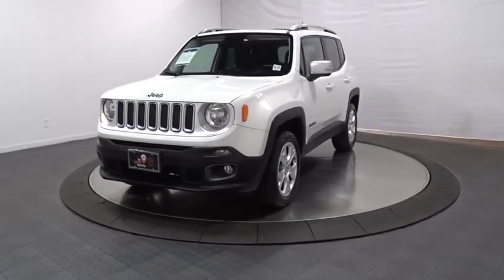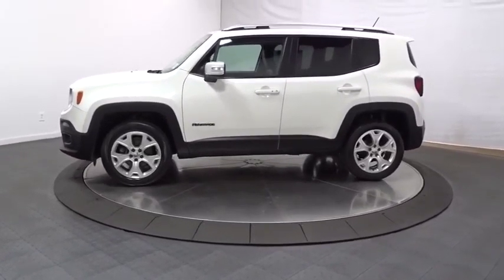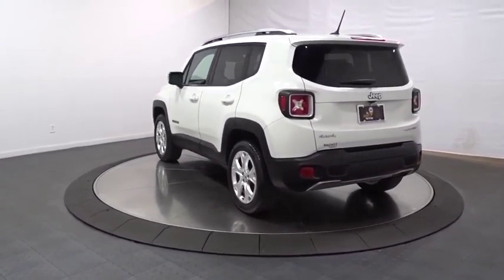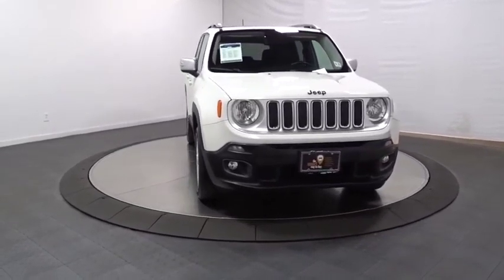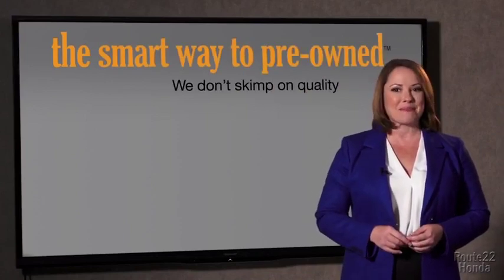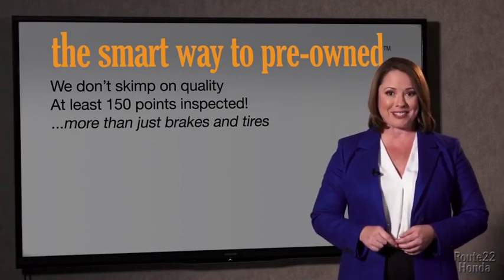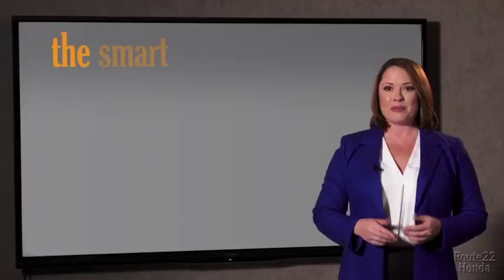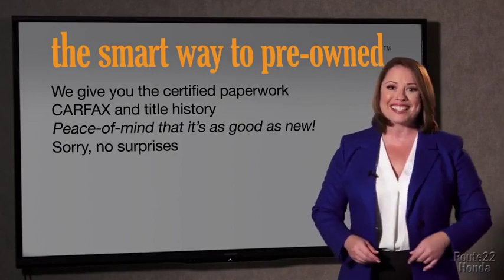2015 Jeep Renegade Hillside, Newark, Union, Elizabeth, Springfield, NJ 198201A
White  2015 Jeep Renegade available in Hillside, New Jersey at Route 22 Honda. Servicing the Newark, Union, Elizabeth, Springfield, NJ area.

CLEAN CARFAX!!! WINTER IS COMING!!! AWD FOR YOUR SAFETY AND ALITTLE BIT OF FUN!!! GREAT 1ST TIME BUYER OR CREDIT BUILDER VEHICLE!!! LOADED!! EVERY OPTION LEATHER MOONROOF NAVIGATION!!! SMART WAY TO PRE-OWNED Ever wonder exactly what youre getting when purchasing a used vehicle? Its difficult to know what you're truly getting into when taking on the wheel of a pre-owned vehicle. Luckily, each of our pre-owned vehicles are put through a vigorous 150-point inspection. With the smart way to pre-owned, we include a vehicle history report as well as a title check on every pre-owned vehicle in stock. This way, you know that the vehicle you are purchasing has not been affected by circumstances such as natural disasters (i.e. Hurricane Harvey and Irma), Odometer rollback, Factory Lemon-Law Buyback, Salvage/Rebuilds, Washed Title and road accidents. With the smart way to pre-owned, you and your passengers can feel safe in the seats of your newly-bought, pre-owned vehicle. We invite you to stop in and visit our state of the art showroom conveniently located on Route 22 West in Hillside, New Jersey, just 2 miles West of Newark International Airport. Pre-owned vehicles are sold cosmetically as-is. Vehicles over 7 years old and / or 100,000 miles are sold as-is.PLEASE ASK US FOR YOUR FREE VEHICLE HISTORY REPORT. Note that we make every effort to ensure the accuracy of the information on our site however we use information from and through multiple sources and cannot guarantee accuracy or be responsible for typographical errors. At Route 22 HONDA, We Deliver Like Nobody Else!
Radio: Uconnect 5.0 AM/FM/BT,6 Speakers,Integrated Roof Antenna,Radio w/Clock, Speed Compensated Volume Control, Steering Wheel Controls, Voice Activation and Radio Data System,Black Bodyside Cladding and Black Wheel Well Trim,Lip Spoiler,Body-Colored Door Handles,Tires: P225/55R18 AS,Tailgate/Rear Door Lock Included w/Power Door Locks,Metal-Look Grille,Black Side Windows Trim,Front License Plate Bracket,Spare Tire Mobility Kit,Black Front Bumper,Liftgate Rear Cargo Access,Roof Rack Rails Only,Deep Tinted Glass,Fully Galvanized Steel Panels,Fixed Rear Window w/Fixed Interval Wiper and Defroster,Chrome Power Heated Side Mirrors w/Manual Folding and Turn Signal Indicator,Perimeter/Approach Lights,Front Fog Lamps,Black Rear Step Bumper w/Metal-Look Rub Strip/Fascia Accent,Wheels: 18 x 7.0 Aluminum,Variable Intermittent Wipers w/Heated Wiper Park,Fully Automatic Aero-Composite Halogen Daytime Running Headlamps w/Delay-Off,Carpet Floor Trim,2 Seatback Storage Pockets,40-20-40 Folding Split-Bench Front Facing Fold Forward Seatback Leather Rear Seat,Driver Foot Rest,Digital/Analog Display,Day-Night Auto-Dimming Rearview Mirror,Leather Trimmed Bucket Seats,Leather Wrapped Shift Knob,Driver And Passenger Heated-Cushion, Driver And Passenger Heated-Seatback,Sentry Key Engine Immobilizer,Redundant Digital Speedometer,Power Rear Windows and Fixed 3rd Row Windows,Sliding Front Center Armrest and Rear Center Armrest w/Pass-Thru,Driver And Passenger Visor Vanity Mirrors w/Driver And Passenger Illumination,Full Floor Console w/Covered Storage, Mini Overhead Console w/Storage, 2 12V DC Power Outlets and 1 AC Power Outlet,Power Door Locks w/Autolock Feature,Power 1st Row Windows w/Driver And Passenger 1-Touch Up/Down,Cargo Area Concealed Storage,4-Way Passenger Seat -inc: Manual Recline, Fore/Aft Movement and Fold Flat,Heated Leather Steering Wheel,HVAC -inc: Underseat Ducts,Rear Cupholder,Cruise Control w/Steering Wheel Controls,Gauges -inc: Speedometer, Odometer, Voltmeter, Engine Coolant Temp, Tachometer, Oil Temperature, Transmission Fluid Temp, Trip Odometer and Trip Computer,Remote Keyless Entry w/Integrated Key Transmitter, Illuminated Entry and Panic Button,Front And Rear Map Lights,2 12V DC Power Outlets,Full Carpet Floor Covering -inc: Carpet Front And Rear Floor Mats,2 12V DC Power Outlets and 1 AC Power Outlet,Driver / Passenger And Rear Door Bins,Systems Monitor,Compass,Delayed Accessory Power,Remote Releases -Inc: Power Fuel,Fade-To-Off Interior Lighting,Manual Tilt/Telescoping Steering Column,Cargo Space Lights,Dual Zone Front Automatic Air Conditioning,12-Way Power Driver Seat -inc: Power Recline, Height Adjustment, Fore/Aft Movement, Cushion Tilt and Power 4-Way Lumbar Support,Interior Trim -inc: Colored Instrument Panel Insert, Colored Door Panel Insert, Colored Console Insert and Metal-Look Interior Accents,Trip Computer,Front Cupholder,Manual Anti-Whiplash Adjustable Front